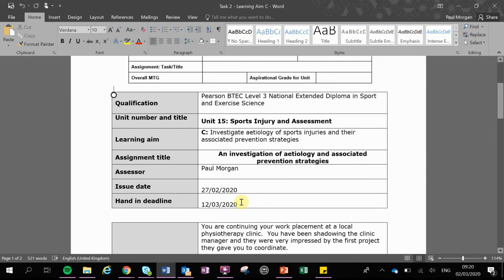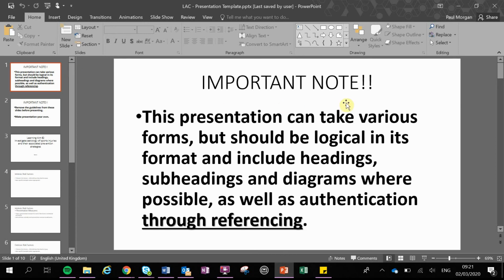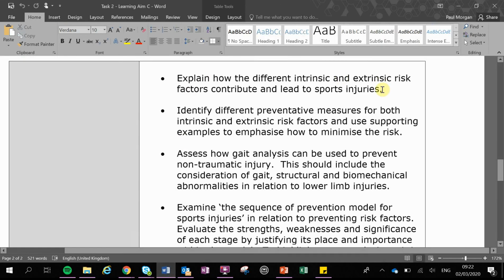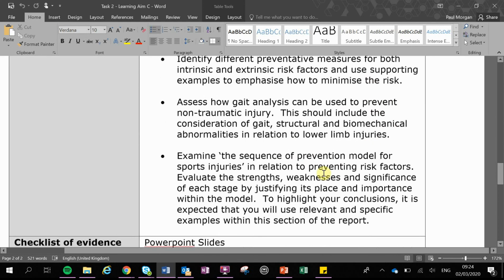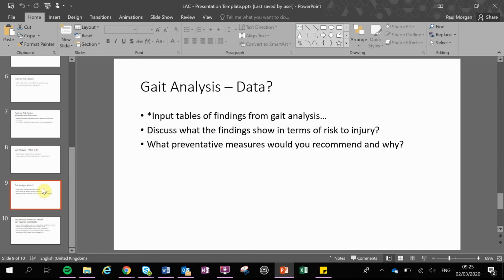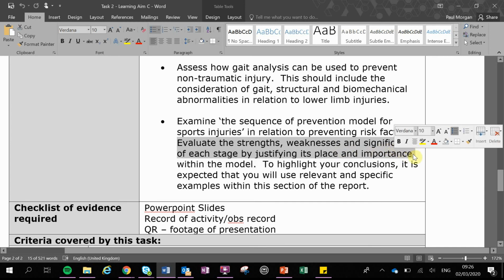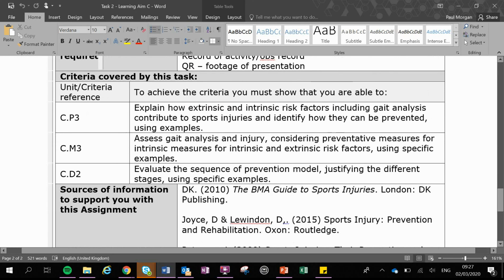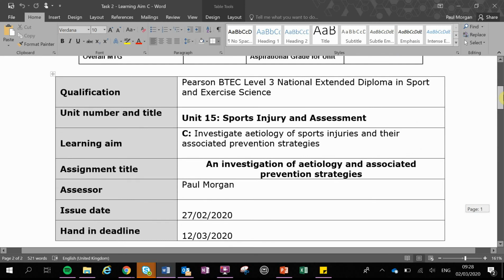Sports Injuries Task 2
Learning Aim C